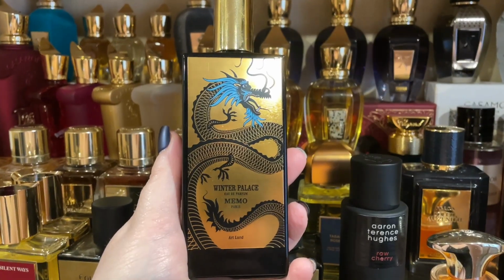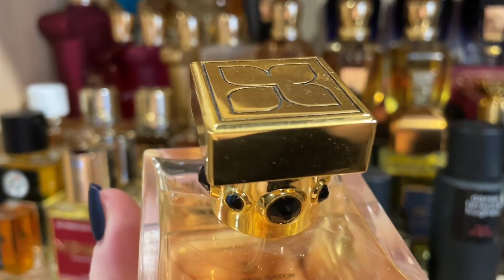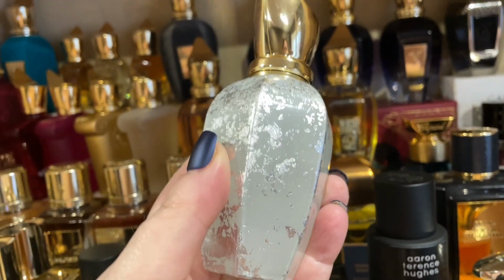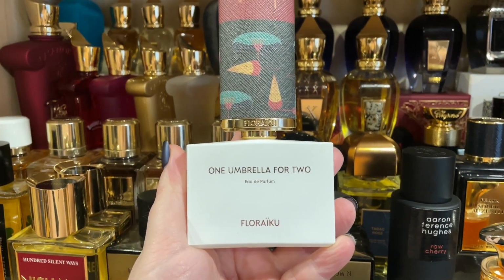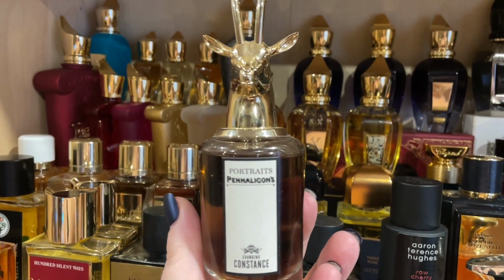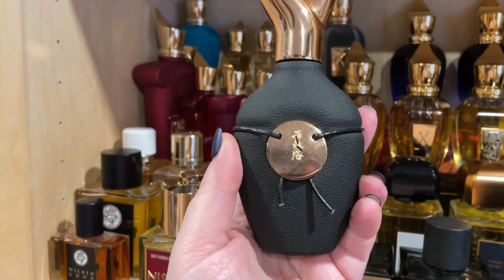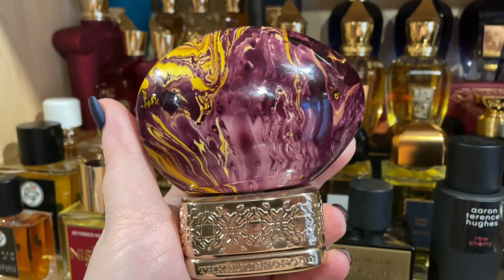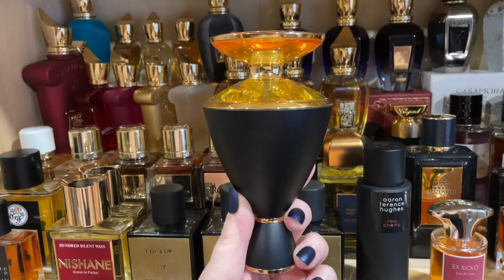UNIQUE & BEAUTIFUL FRAGRANCE BOTTLES | PERFUME FOR WOMEN | PERFUME COLLECTION 2022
In this video I will be sharing with you most unique and beautiful fragrance bottles from my collection.

🌺I purchase a lot of my niche fragrances at Twisted Lily

🌷Fragrances mentioned in this video:
Memo Winter Palace
Electimuss Mercurial Cashmere
FDB New York 5th Avenue
Xerjoff Appolonia
Royal Crown Sultan
Floraiku One Umbrella for Two
Penhaligon's Changing Constance
Guerlain My Insolence
Bvlgari Maravilla
Scents of Wood Plum in Cognac
THOO Grape Pearls